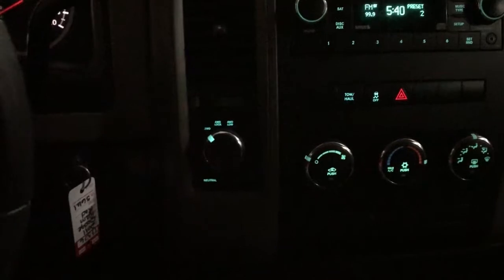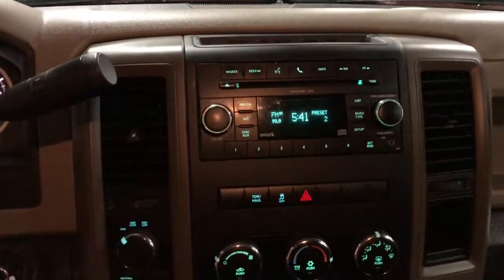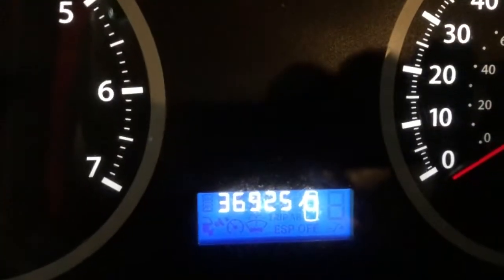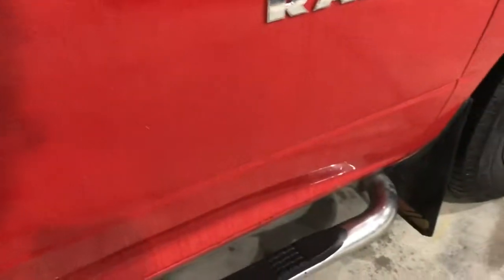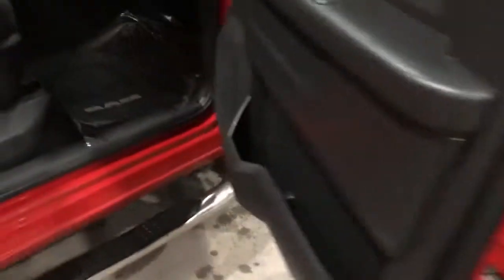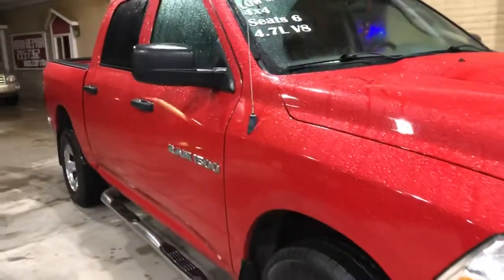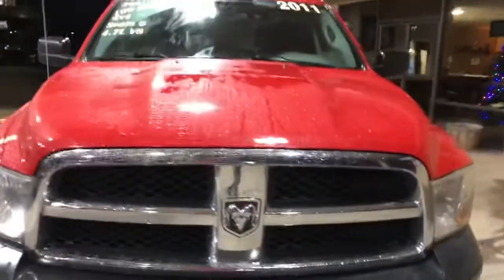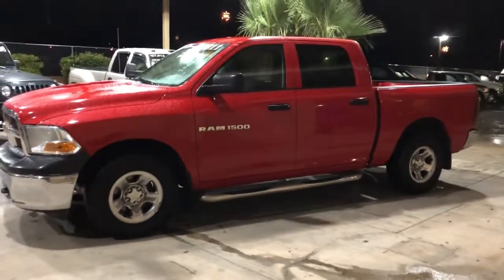the Car Barn 2011 Ram Red 4x4 LOWEST Miles! Virtual Test Drive at The Car Barn - Used Cars for Sale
only 36k Miles!!  4x4 and more!